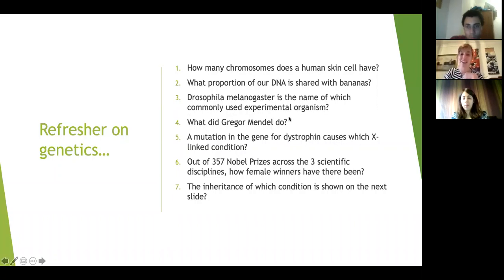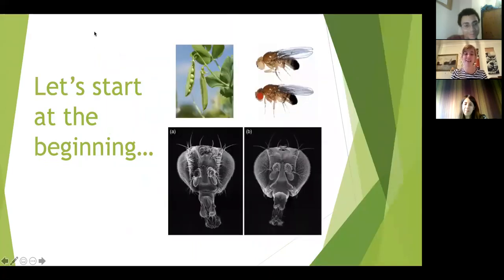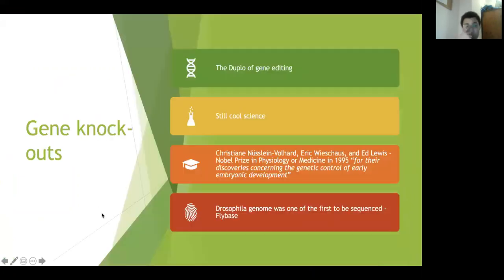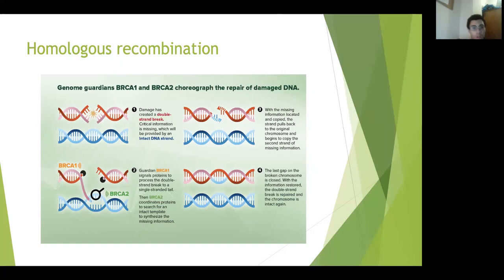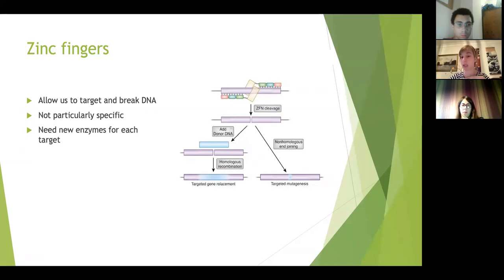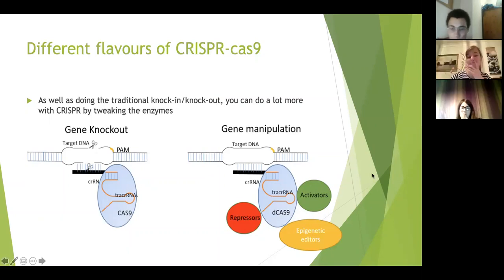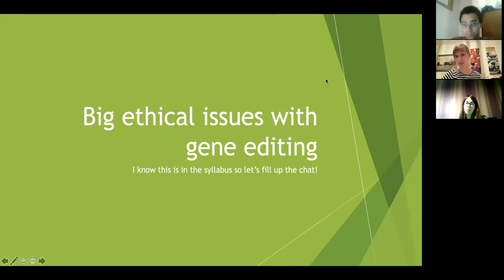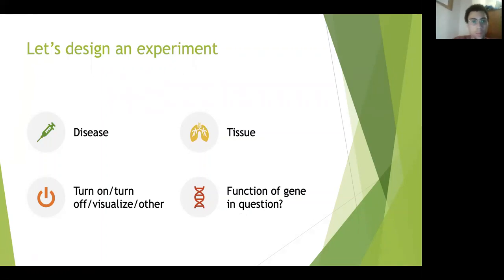An introduction to gene editing for aspiring medical students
In this installment of our 'Introduction to Medicine' series, Dr. Hannah Farley discusses some of the core principles of medical genetics. Hannah's enthusiasm and knowledge is s a great starting point for students to learn more about this exciting and rapidly evolving field.